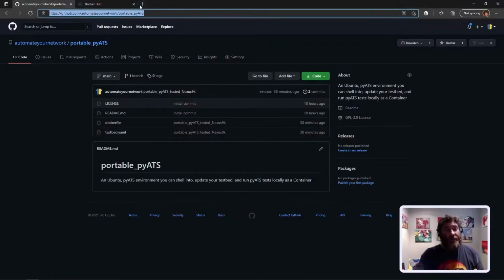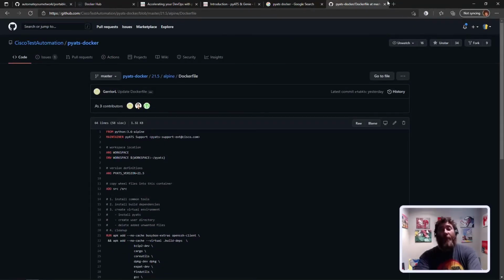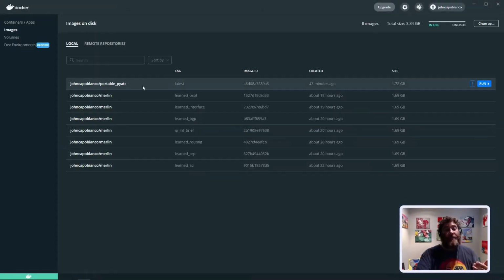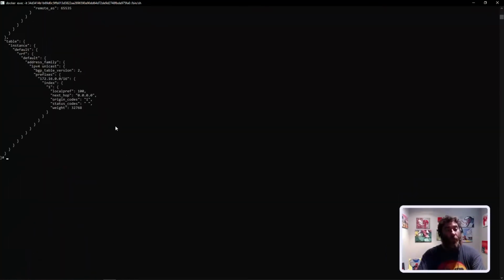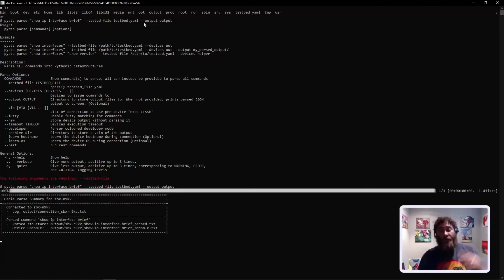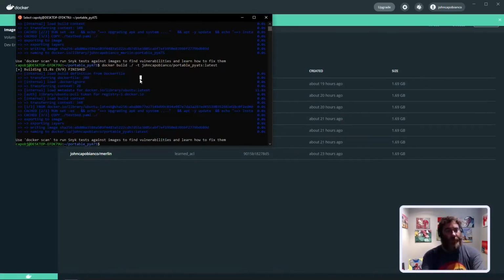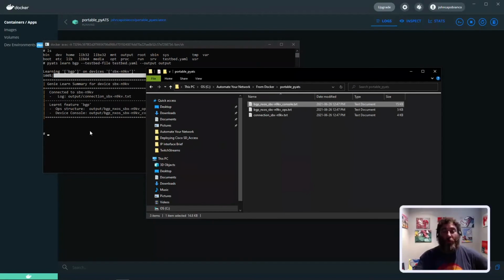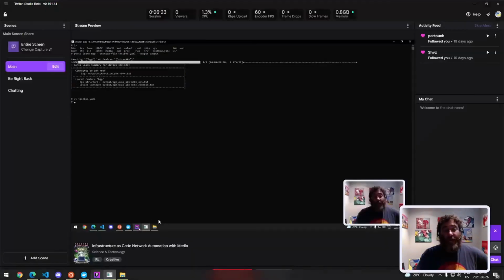Portable pyATS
I have made a portable (a Docker Container image) out of pyATS !

This video demonstrates how we can have a ready to go pyATS CLI using Docker without the requirements of a Linux, virtual Python, environment to run out tests.